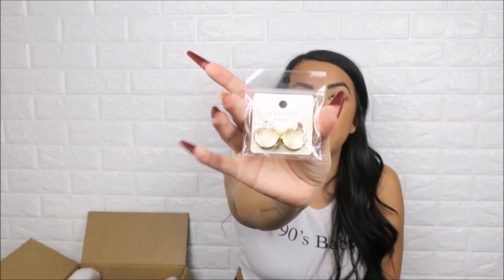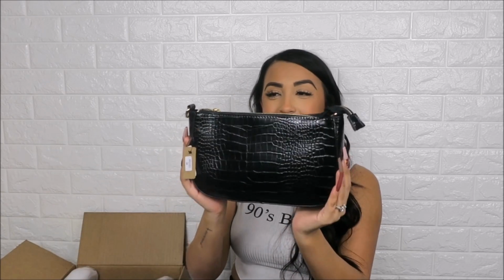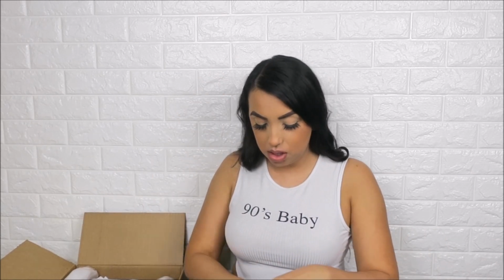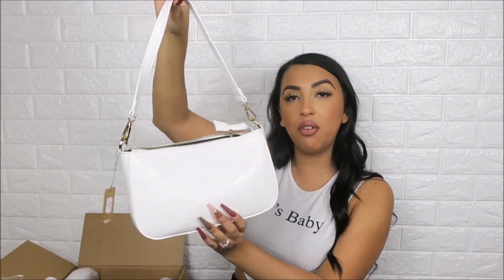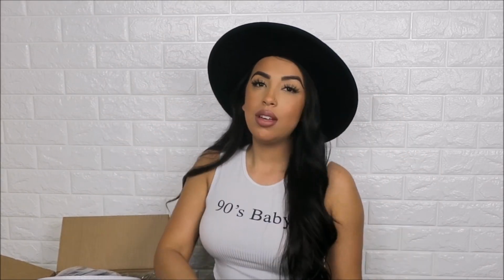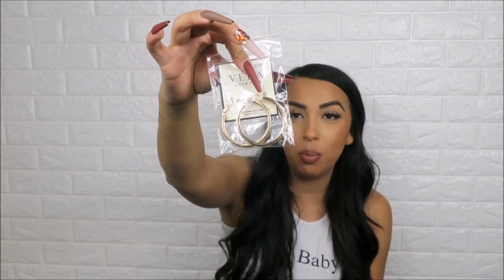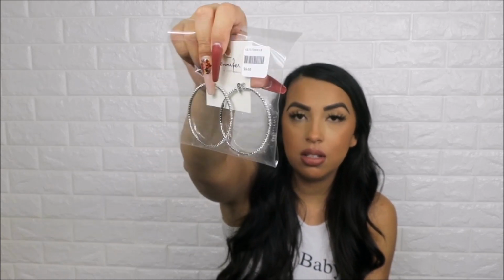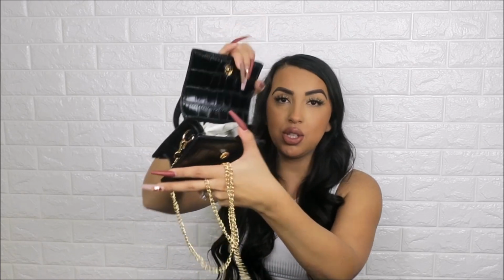UNBOXING INVENTORY FOR MY SHOP | ACCESSORIES EDITION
Hi Boss Babes!
Welcome back! I love doing these unboxing of inventory videos so I hope you guys enjoy them too!

XO
Lyss

I am looking for Boss Babes to interview for my new channel series!

About Me
Age: 27
How long I have had my business: 1 year